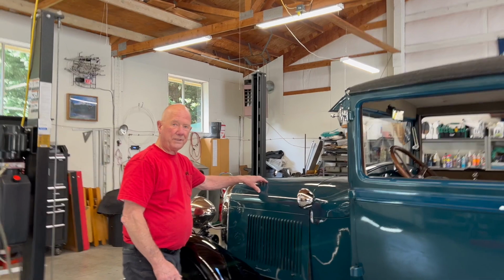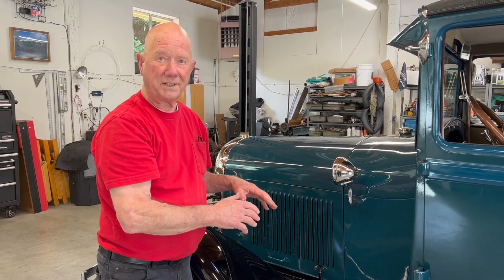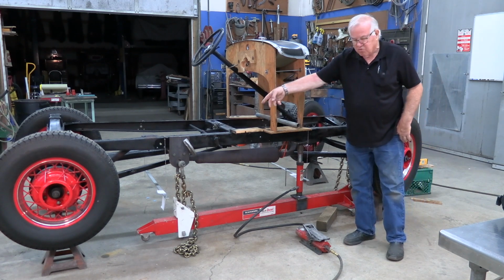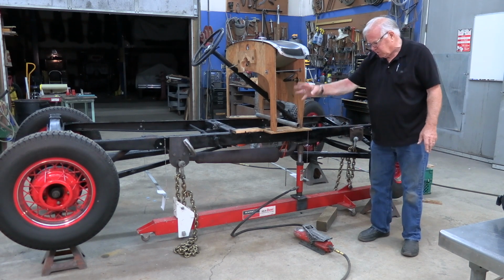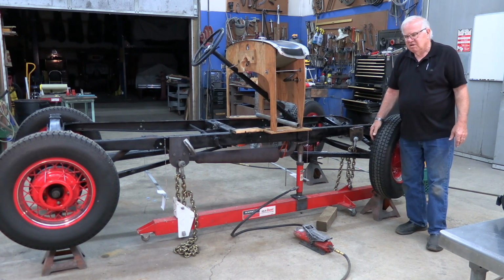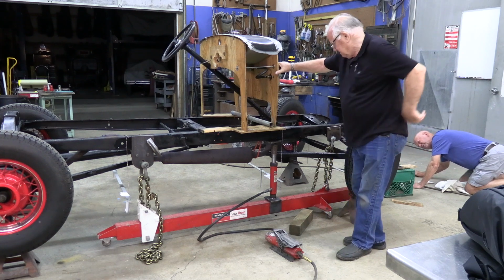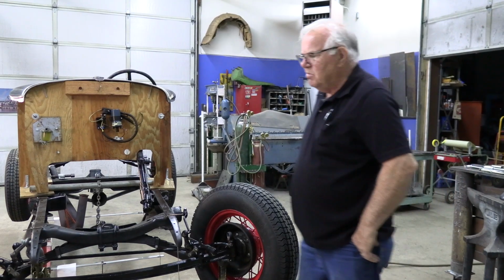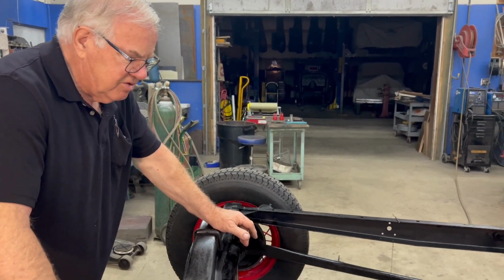Straighten a Model A Frame WITHOUT Removing the Body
In this video, we will show how to straighten a Model A frame WITHOUT removing the body.

John Hash has 40+ years with Model As and is a member of the Galloping Gertie’s and Evergreen A’s, both are Model A car clubs in Washington State. Win Brown is also a member of the Evergreen A's.

EvergreenModelA.com